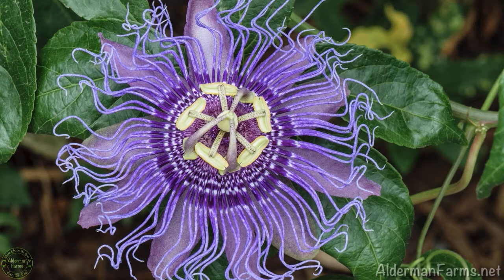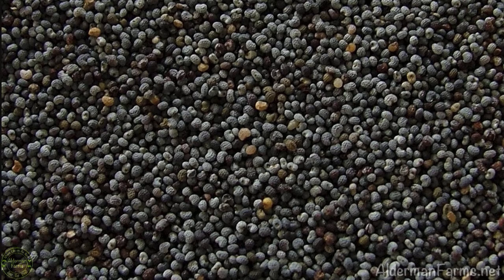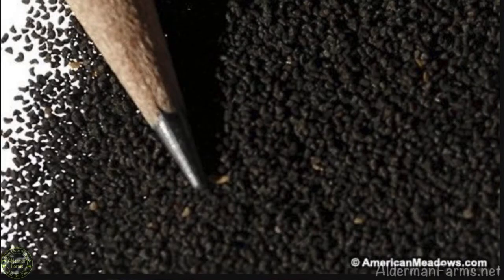Protect Our Pollinators Part 4 | MORE Best Plants for Pollinators | AldermanFarms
Seed Companies (Trusted seeds - not necessarily native)

(Also has native seeds)

(Has some native seeds)

this link is directly to their safe seed pledge info.

Sow true seed
They have some native seed but also a southeast seed company that grows varieties suited to our growing zone.

They have a book on their site as well about natives for the southeast

Strictly medicinal. He’s an amazing seed/plant source.